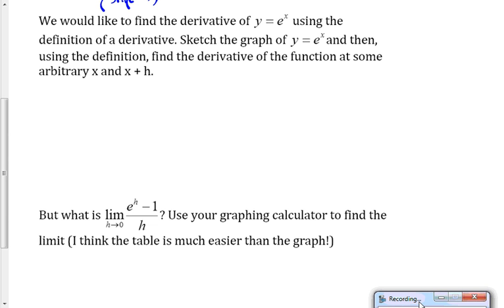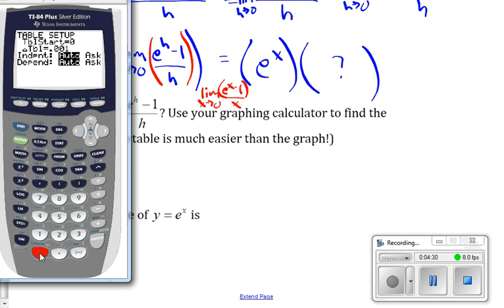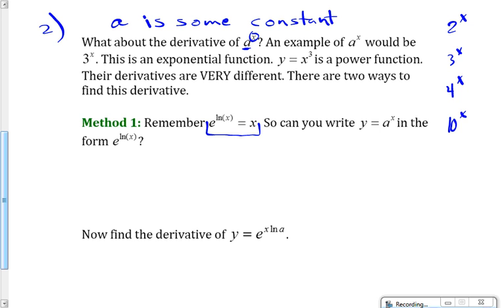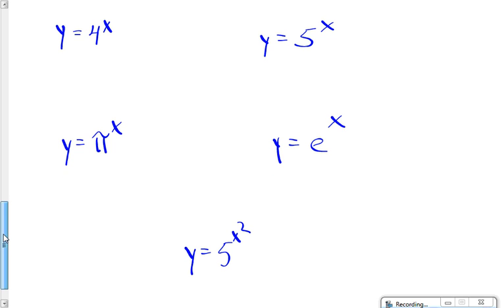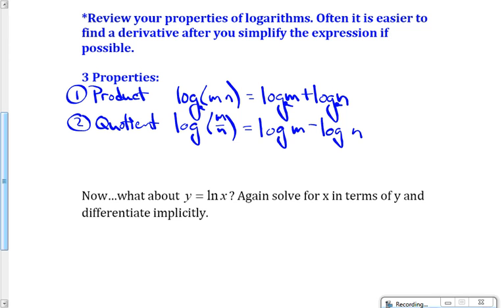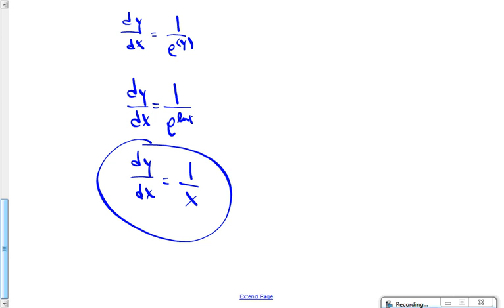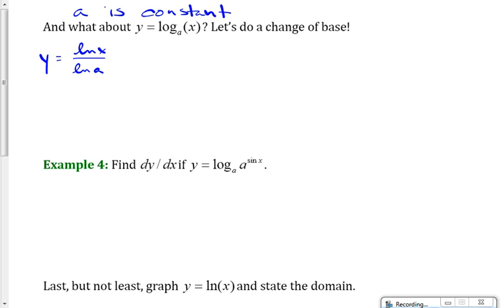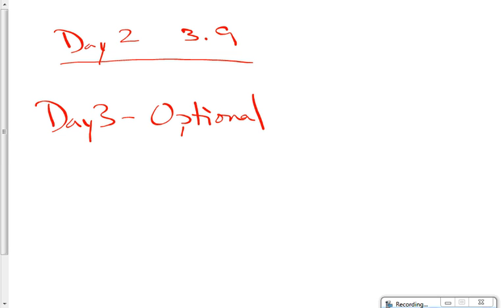December02 exponential and log derivatives